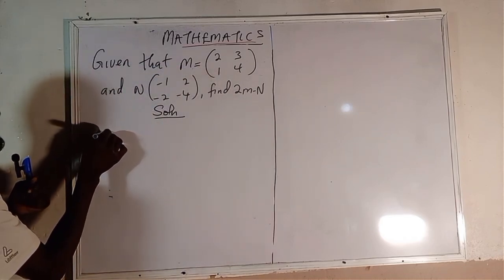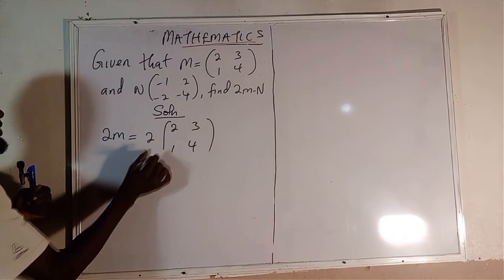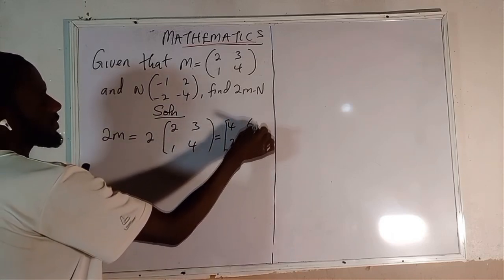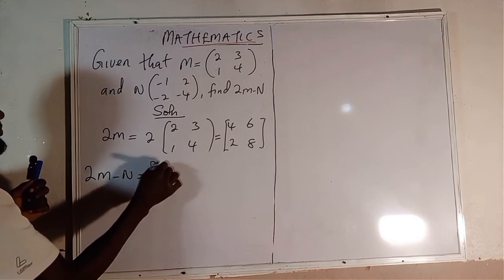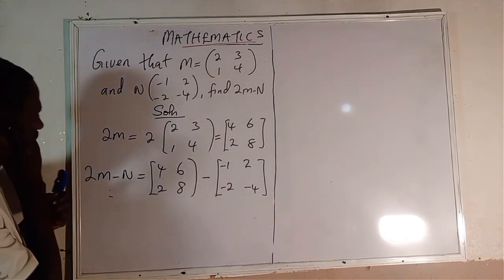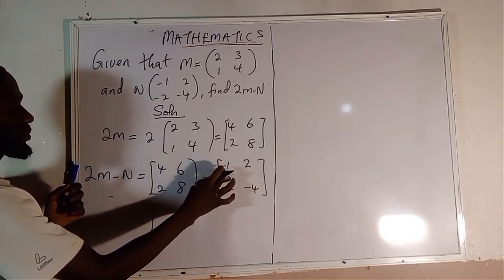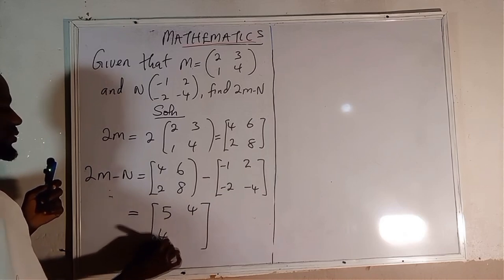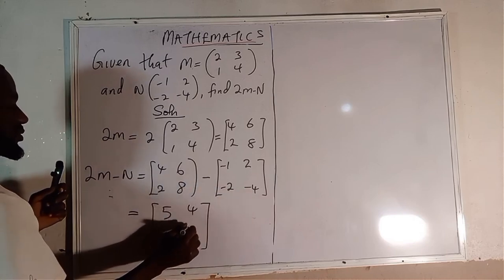MATRIX WAEC PAST QUESTIONS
Master addition and subtraction of matrices for WAEC in this simple and easy-to-follow mathematics tutorial! 📘 This video is designed to help students understand how to perform matrix operations step by step, even if you’re a beginner.
If you're preparing for WAEC, NECO, or JAMB, this lesson will guide you through the rules and methods needed to solve matrix addition and subtraction questions confidently in your exams.
In this video, you will learn: ✅ What a matrix is
✅ Rules for adding and subtracting matrices
✅ Step-by-step worked examples
✅ How to solve WAEC past questions on matrices
By the end of this tutorial, you’ll be able to add and subtract matrices quickly and accurately, improving your chances of scoring high in your exams.
📌 Topics Covered:
Introduction to Matrices
Matrix Addition
Matrix Subtraction